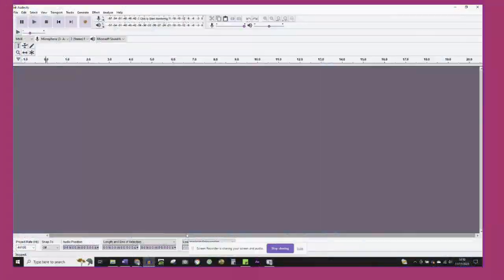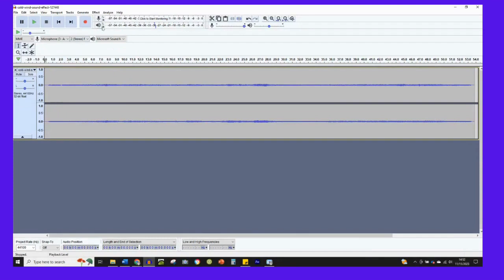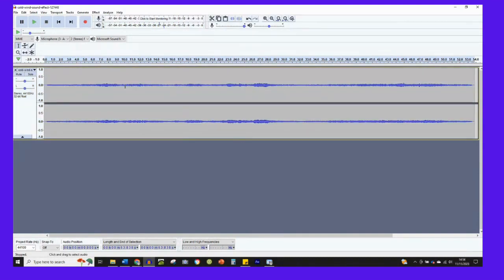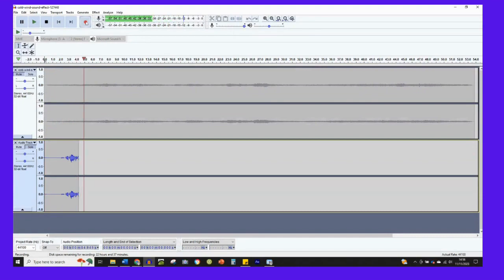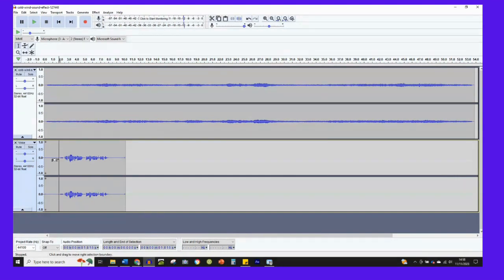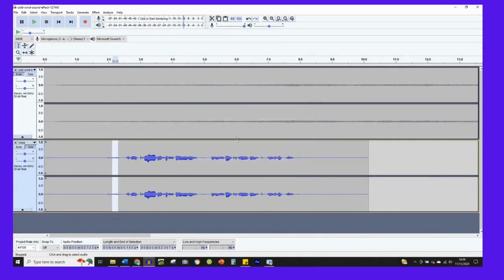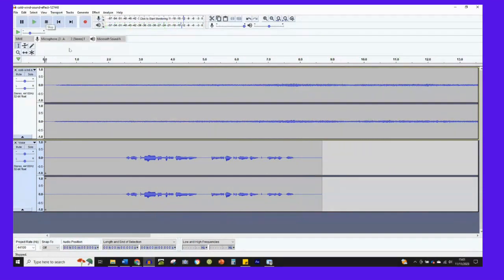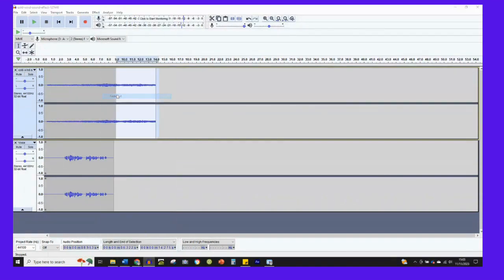Using Audacity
Learn how to :
1. Import an audio file.
2. Record your voice.
3. Basic editing tips: gain, amplify, noise reduction, cut.